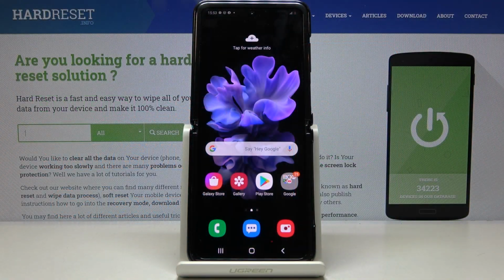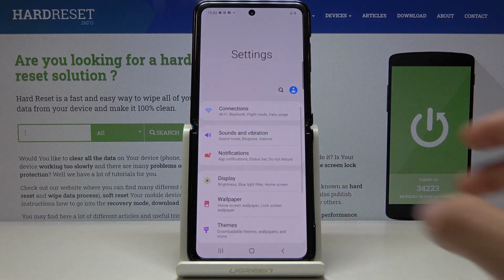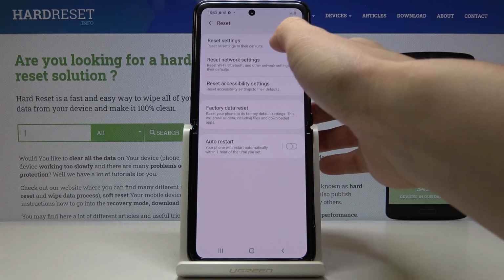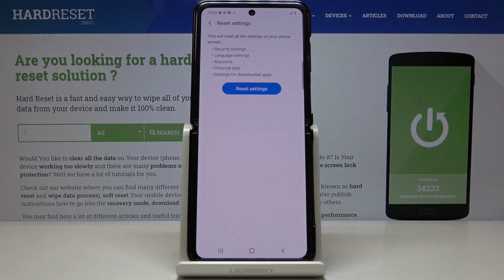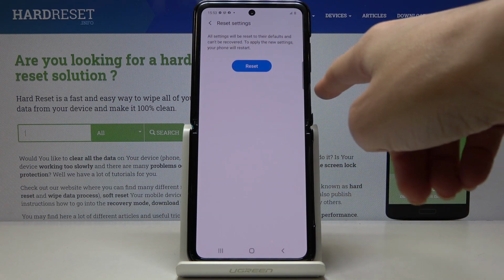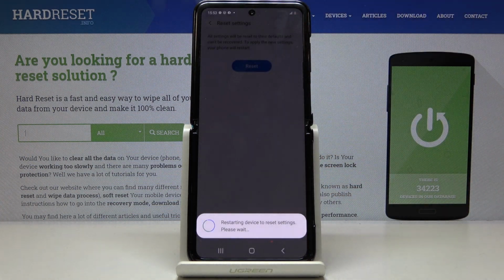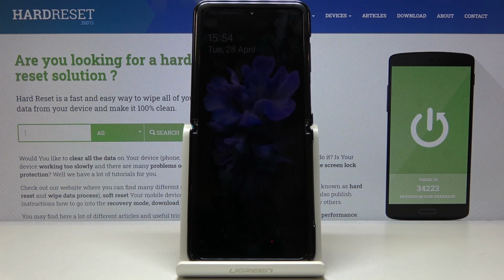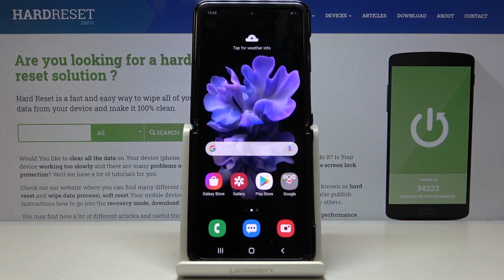How to Reset Settings in SAMSUNG Galaxy Z Flip – Restore Defaults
Learn more info about SAMSUNG Galaxy Z Flip:
Come along the presented tutorial, where we teach you how to reset settings in SAMSUNG Galaxy Z Flip. If you would like to reset settings in your Galaxy device, stay with us and find out the reset options, where you will be able to learn how to successfully restore defaults in SAMSUNG Galaxy Z Flip. Let’s use our instructions and bring back the original settings in your Galaxy device. Visit our HardReset.info YT channel and get more super useful tricks for SAMSUNG Galaxy Z Flip.

How to reset settings in SAMSUNG Galaxy Z Flip? How to restore original settings in SAMSUNG Galaxy Z Flip? How to restore default settings in SAMSUNG Galaxy Z Flip? How to reset SAMSUNG Galaxy Z Flip? How to perform settings’ reset in SAMSUNG Galaxy Z Flip?